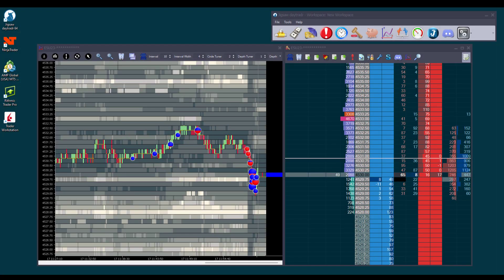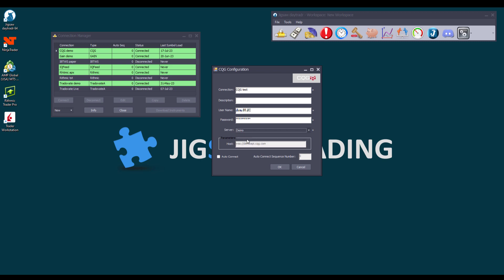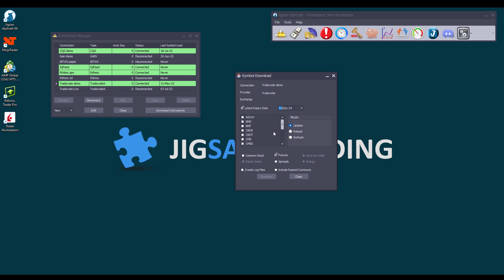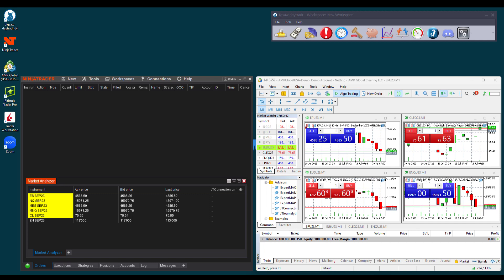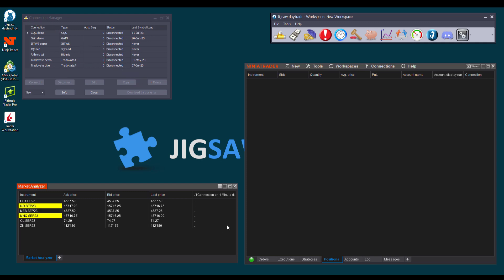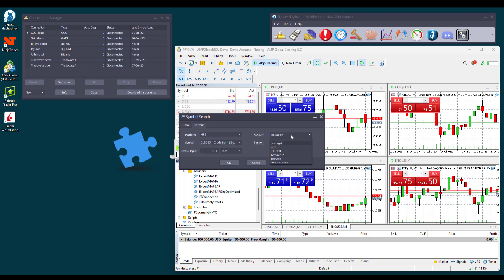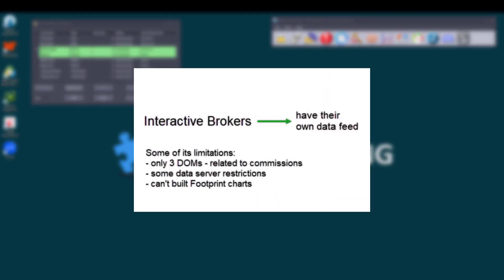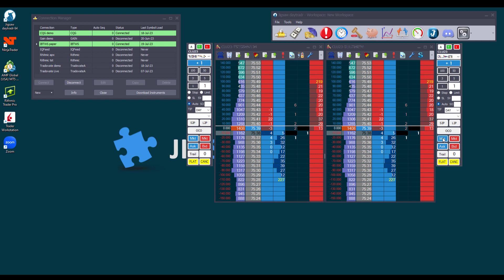daytradr connectivity explained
Do you wish you could use a different data feed for your broker account?

With daytradr, you can do that and more. You can manage multiple broker accounts and data feed connections with ease. For instance, you can have an Interactive Brokers account, and an AMP Futures account with a CQG data feed that you can use for both accounts. That's no problem at all. You can configure this in a few steps with daytradr.

The video was divided into chapters, allowing you to jump to the chapter you are most interest in:

0:00 Data feed differences
1:55 Connection Manager settings
2:19 Create a new connection
3:05 Interactive Broker settings
3:37 Non trading data feeds
4:02 Download symbols
6:32 Open a D&S
7:32 NT8 and MT5 bridge connections
8:21 daytradr installation bridge options
9:10 NT8 bridge connection
11:29 MT5 bridge connection
13:27 Rithmic connection
15:13 Connect a broker account to a different data feed